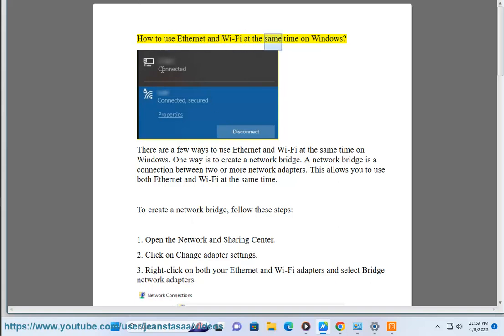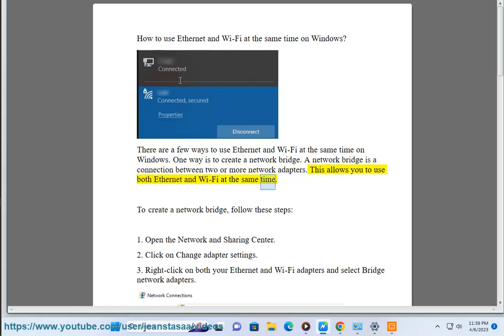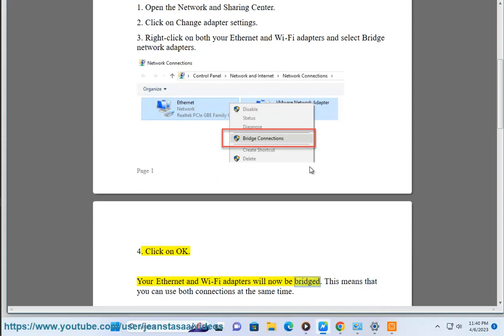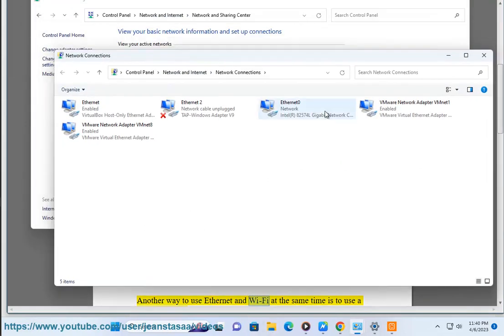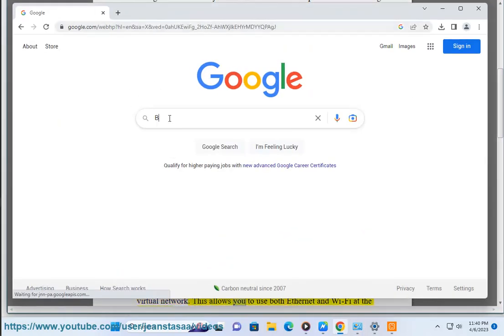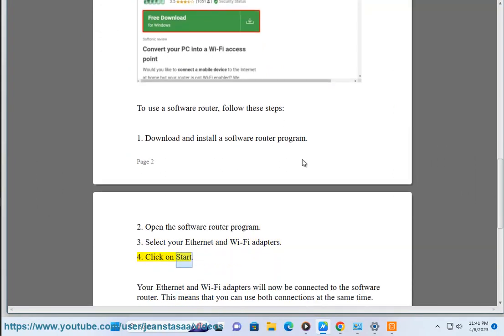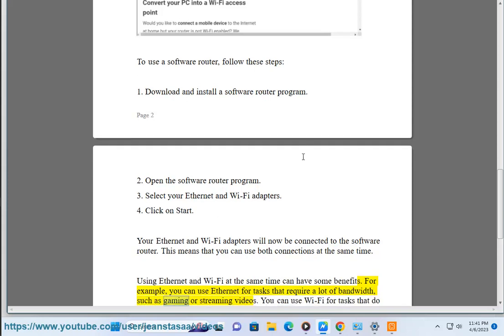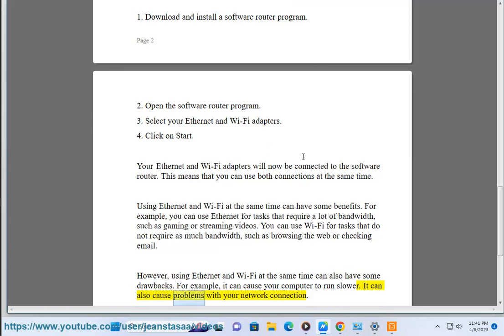Use Ethernet and Wi-Fi at the same time on Windows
Here's how to Use Ethernet and Wi-Fi at the same time on Windows.

i. There are both pros and cons to using Ethernet and Wi-Fi at the same time on Windows.

**Pros:**
* **Increased bandwidth.** If you are doing something that requires a lot of bandwidth, such as gaming or streaming videos, using both Ethernet and Wi-Fi can help to improve your performance. This is because the two connections can be used in parallel, which can double your available bandwidth.
* **Improved reliability.** Using both Ethernet and Wi-Fi can also help to improve the reliability of your connection. This is because if one connection drops out, the other connection can continue to provide you with internet access.
* **Backup connection.** If you are using Wi-Fi and the connection drops out, you can still use your Ethernet connection to access the internet. This can be useful if you are working on something important and you cannot afford to lose your connection.

**Cons:**
* **Can be more expensive.** If you do not already have an Ethernet cable, you will need to purchase one. Additionally, if you are using a laptop, you may need to purchase a USB Ethernet adapter.
* **Can be more complex to set up.** Configuring your computer to use both Ethernet and Wi-Fi can be more complex than simply using one connection. You will need to make sure that both connections are properly configured and that your computer is using the correct connection for the task you are trying to accomplish.
* **Can drain your battery faster.** If you are using a laptop, using both Ethernet and Wi-Fi can drain your battery faster. This is because your laptop will be using more power to maintain two connections.

Ultimately, whether or not you should use Ethernet and Wi-Fi at the same time on Windows depends on your individual needs and circumstances. If you are looking for the best possible performance, then using both connections can be a good option. However, if you are looking for a simpler and more cost-effective solution, then using just one connection may be the better choice.

ii. There are a few ways to manage apps that use internet connection. One way is to use a firewall. A firewall can help to block certain apps from accessing the internet. Another way is to use a parental control app. A parental control app can help to restrict what apps your children can use. Finally, you can also manage apps that use internet connection by going into your phone's settings and adjusting the permissions for each app.

Here are some tips on how to manage apps that use internet connection:

1. Use a firewall. A firewall can help to block certain apps from accessing the internet. This can be useful if you want to prevent certain apps from sending or receiving data, or if you want to prevent certain apps from accessing the internet when you are not using them.
2. Use a parental control app. A parental control app can help to restrict what apps your children can use. This can be useful if you want to prevent your children from accessing certain apps, or if you want to limit the amount of time they can spend using certain apps.
3. Manage app permissions. You can also manage apps that use internet connection by going into your phone's settings and adjusting the permissions for each app. For example, you can prevent an app from accessing your location, your contacts, or your camera.
4. Use NordVPN@ NordVPNcan help to protect your privacy and security when you are using the internet. This is because NordVPN encrypts your traffic, which makes it difficult for anyone to track your online activity.
5. Be careful about the apps you download. Only download apps from trusted sources, such as the Google Play Store or the Apple App Store. This will help to reduce the risk of downloading malware or other malicious apps.
6. Keep your apps up to date. Make sure to keep your apps up to date with the latest security patches. This will help to protect you from the latest threats.
7. Use a security app. A security app can help to scan your phone for malware and other security threats. This can be useful if you are concerned about your phone's security.

By following these tips, you can help to manage apps that use internet connection and protect your privacy and security.